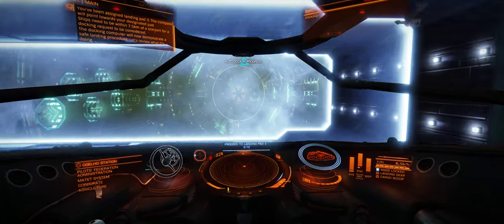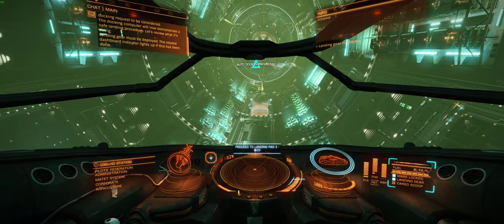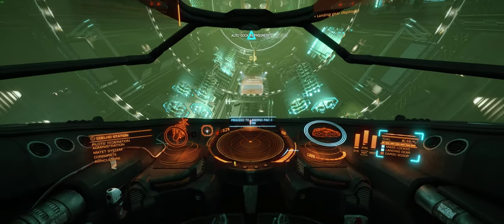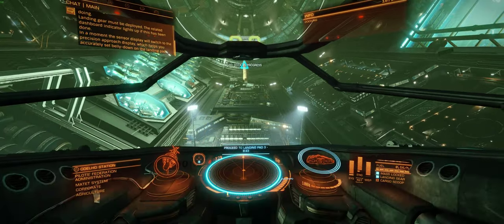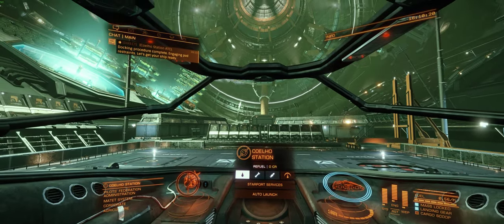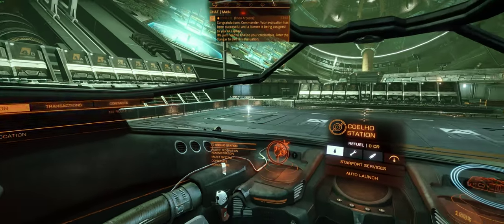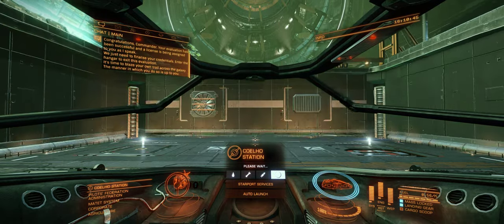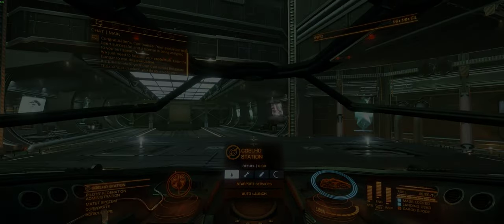Elite Dangerous - Space odissey much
Extremely bored and by the game. It's hard simulation alright. Tough it's pretty and enticing.